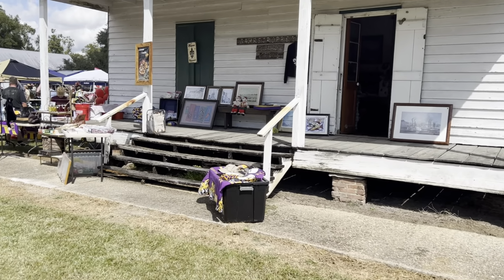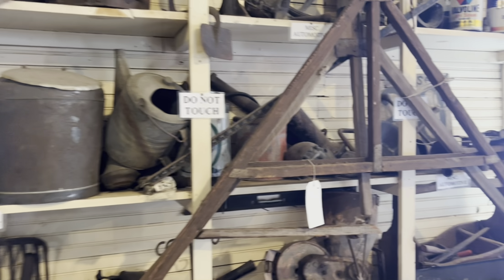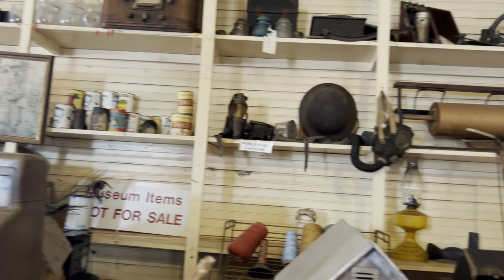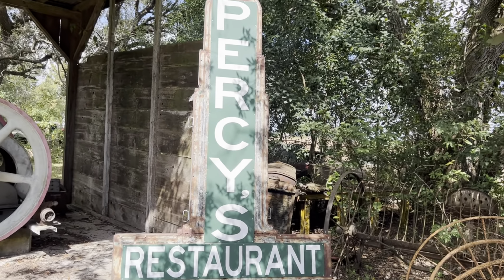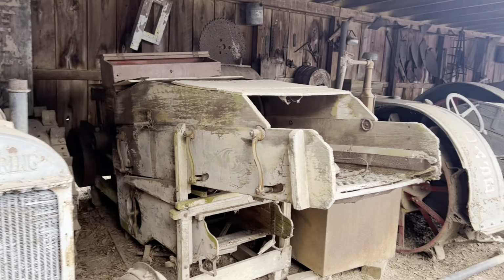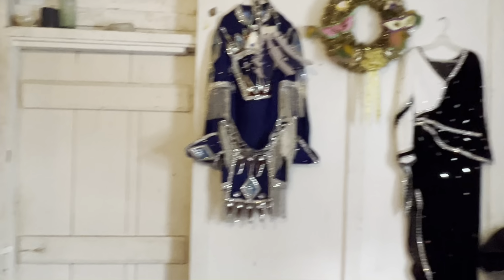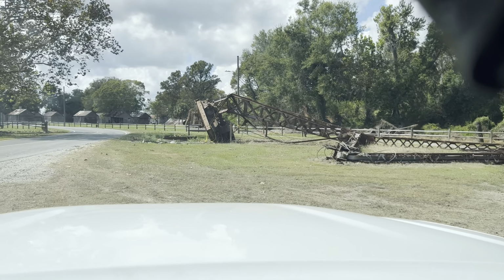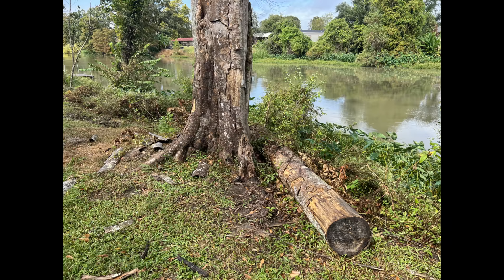Laurel Valley Fall Fest and a Tractor Graveyard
In the month of October, festivals pop up every weekend.  The Laurel Valley Festival is small and sparsely attended, but some of the exhibits (mostly old farm equipment) was quite fascinating.  Enjoy the sights as we stroll through history.